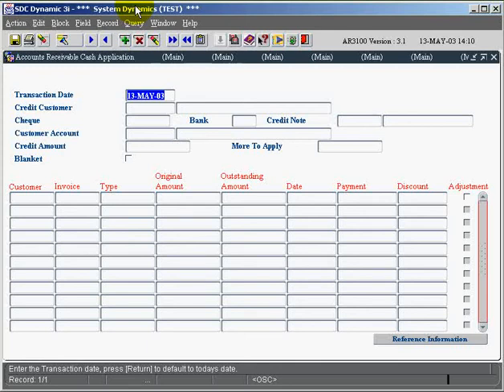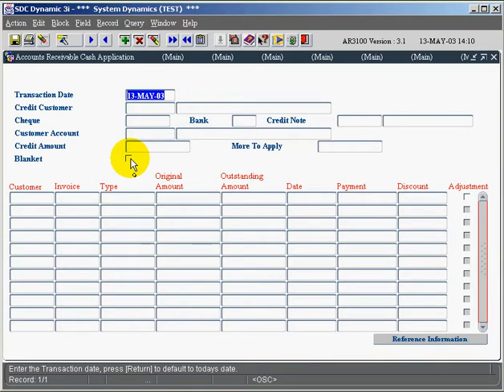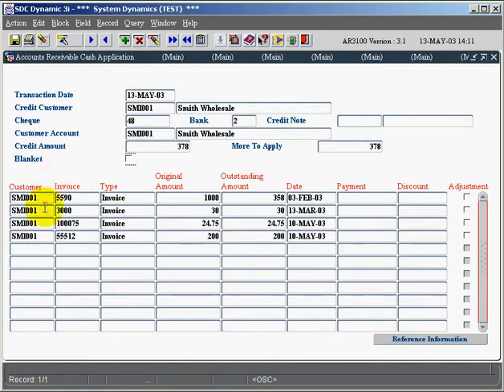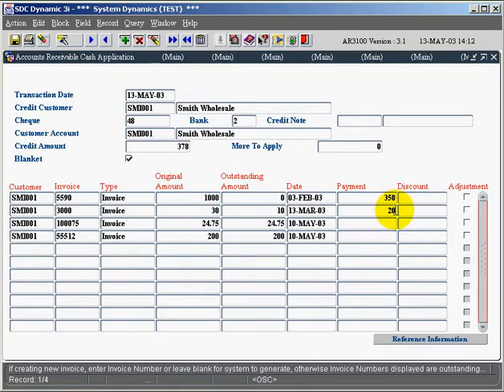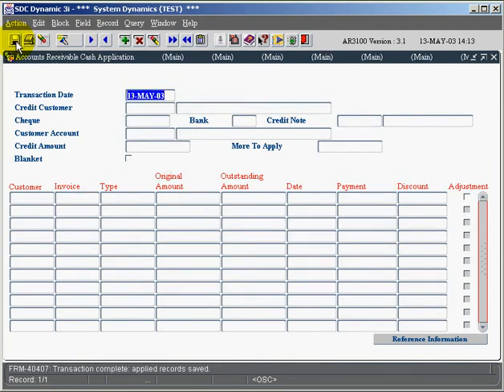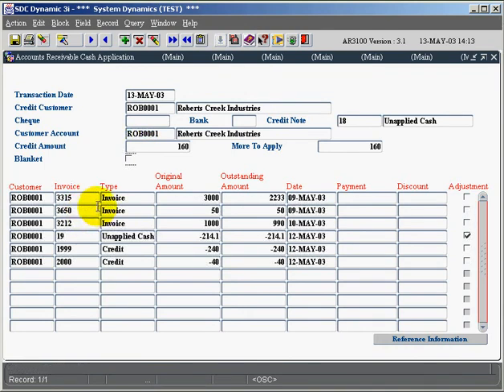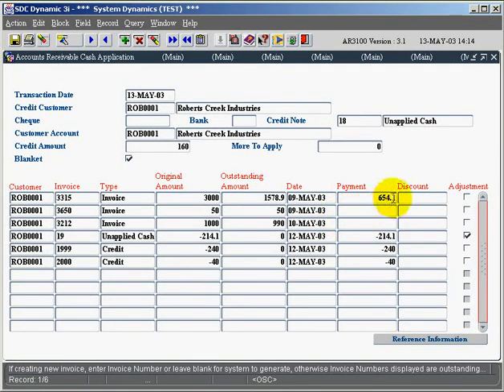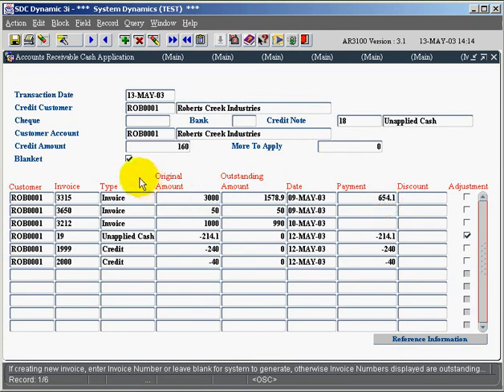DYNAMIC 3i Free Edition ERP tutorials - Cash Application - Blanket release feature.